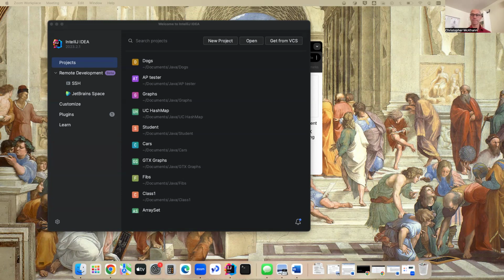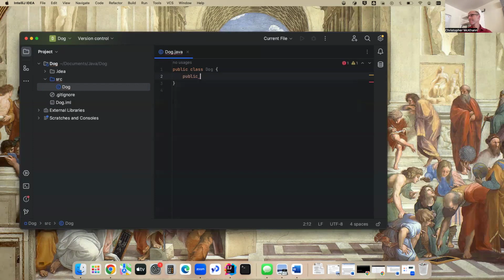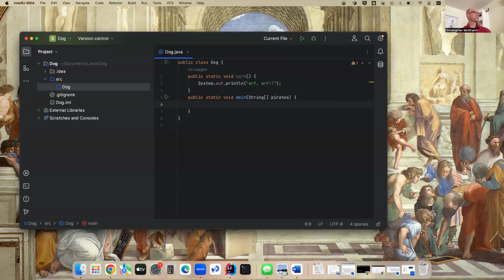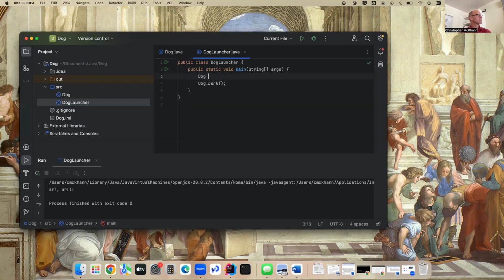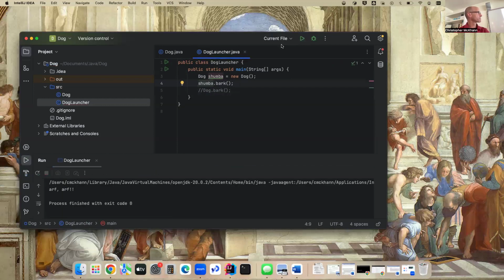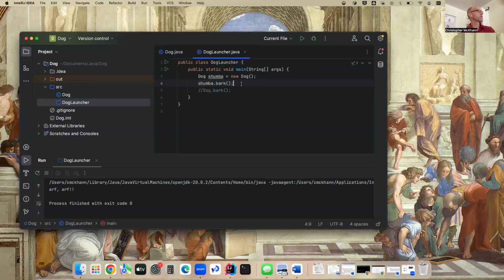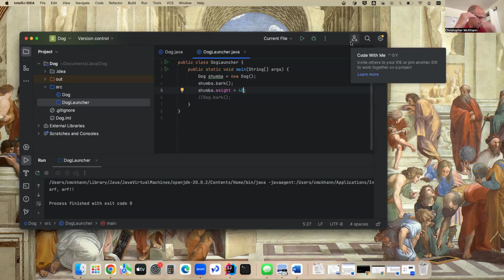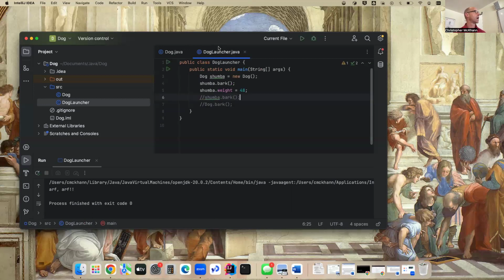Data Structures and Algorithms Day 1